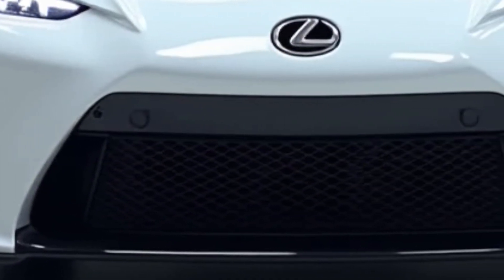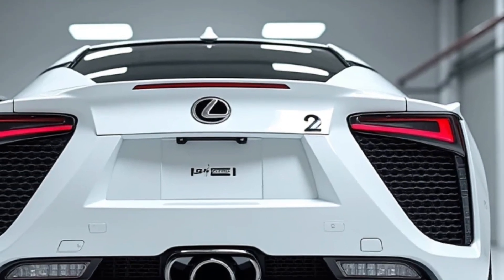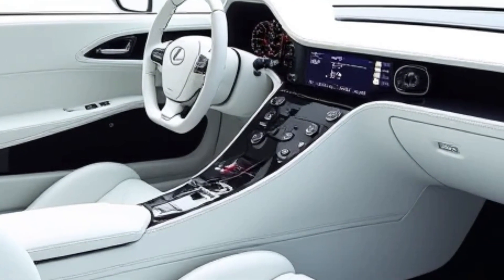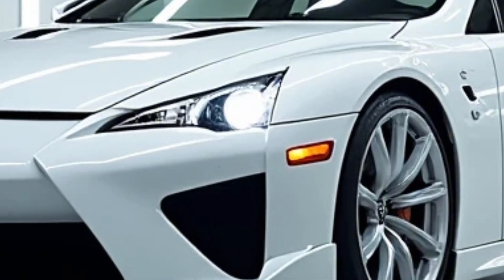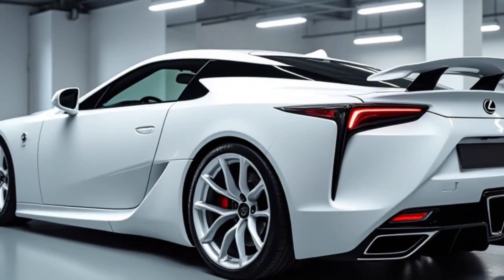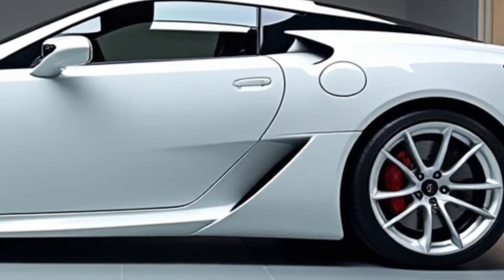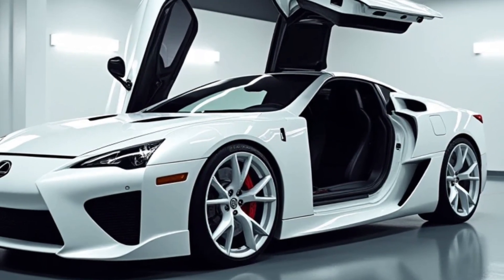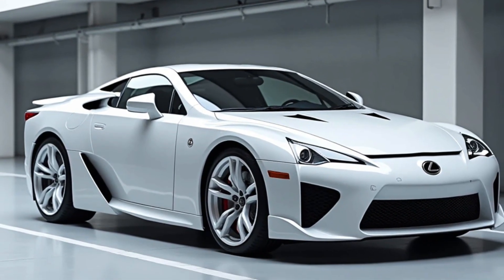Japanese Engineering at Its Peak: Meet the 2025 Lexus LFA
Descriptions:

The 2025 Lexus LFA is a masterpiece of speed, precision, and luxury, blending cutting-edge technology with a heart-pounding performance. Reviving the legacy of the original LFA, this supercar delivers breathtaking aerodynamics, advanced hybrid powertrain, and a meticulously crafted interior that redefines driving excellence.

Lexus LFA 2025, supercar, luxury performance, hybrid powertrain, Japanese engineering

Cover Titles:

1. Unleashing the Future: 2025 Lexus LFA

2. Supercar Perfection: The All-New Lexus LFA

3. Speed Meets Luxury: 2025 Lexus LFA in Action

4. A Legend Reborn: 2025 Lexus LFA Uncovered

5. The Ultimate Drive: Experience the 2025 Lexus LFA

The 2025 Lexus LFA is more than just a car—it’s an experience, a statement, and a revolution in supercar engineering. Whether you’re a speed enthusiast or a luxury connoisseur, this machine is set to leave an unforgettable mark on the automotive world.